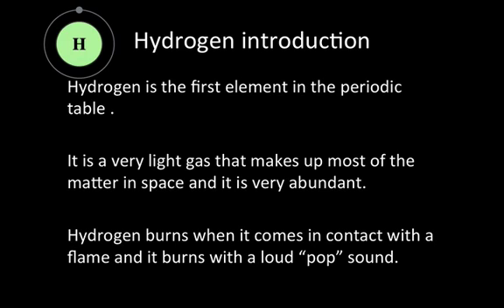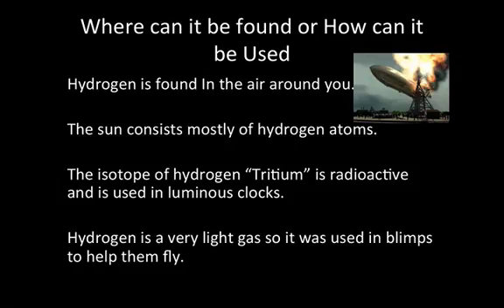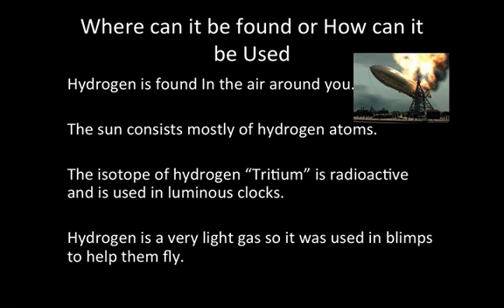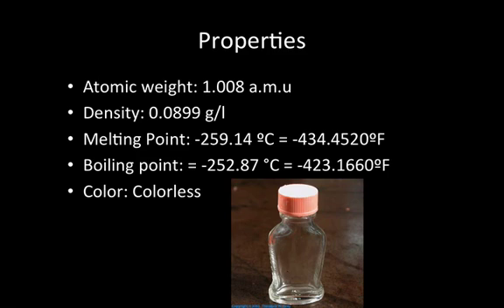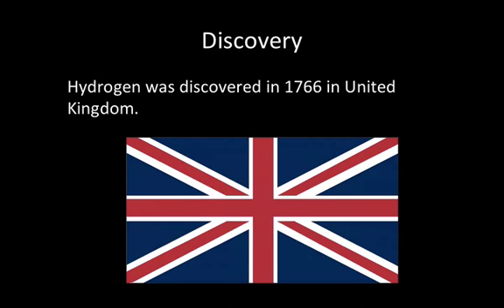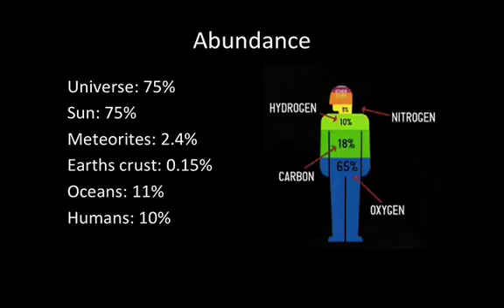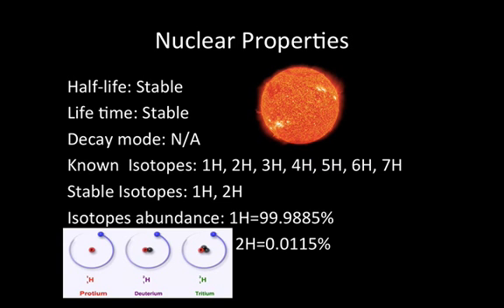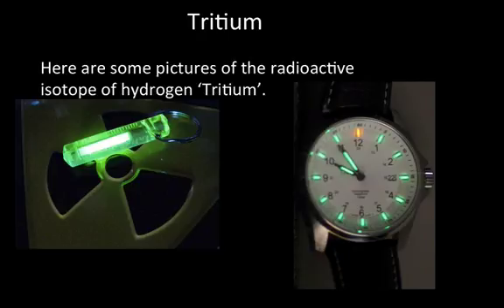Hydrogen element 1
This is a video about the first element Hydrogen.